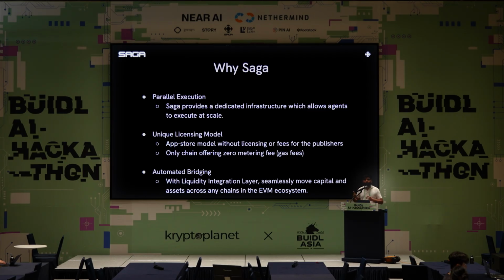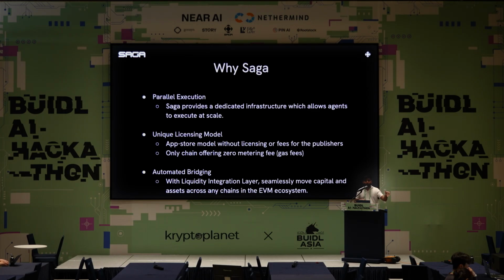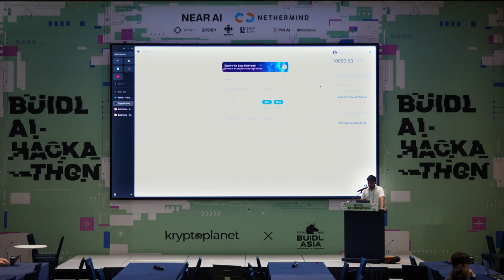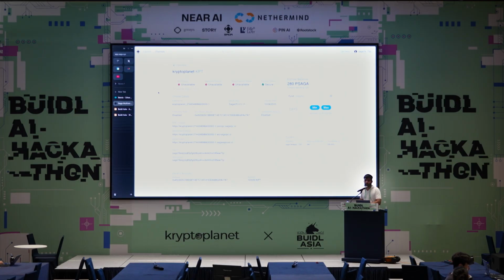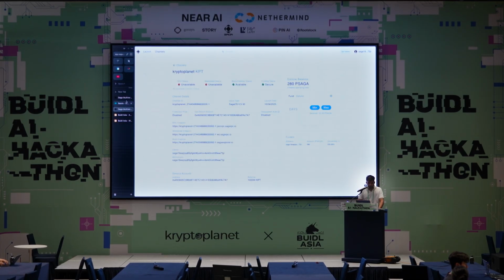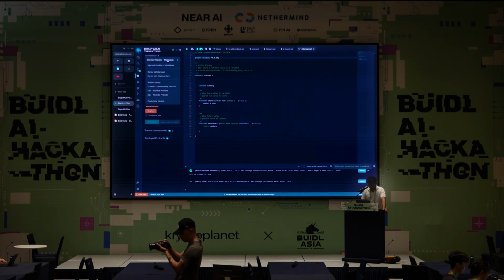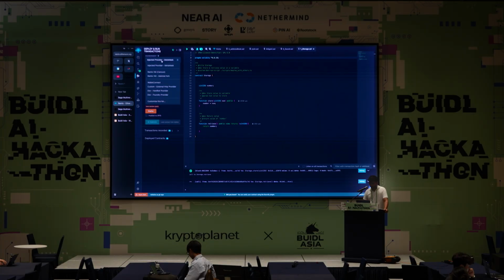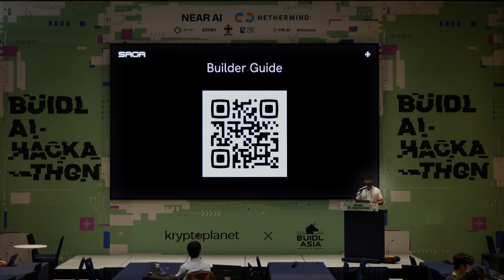[BUIDL AI 2025 Hackathon Workshop] Blockchains for AI Agents: Building Blocks for the Agentic Future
Speaker :
Jonathan Pereira (Saga)

Join us for the inaugural BUIDL AI Hackathon in Seoul, an event dedicated to building autonomous onchain agents to solve real use cases.

Hosted by KryptoPlanet, this hackathon kicks off on Friday afternoon, April 11st - with a closing ceremony and announcement of winners on April 13rd.

It is a 100% in person, three day hackathon.
The venue is Sky31 Convention, Lotte Tower in Seoul, Korea.

Come hack, learn, and build the future of onchain agentic systems with us!

서울에서 열리는 BUIDL AI 해커톤에 여러분을 초대합니다. 혁신적인 온체인(또는 오프체인) 에이전트를 구축하며 미래를 직접 만들어가는 순간을 경험하실 수 있습니다.

KryptoPlanet이 주최하고 NEAR AI가 파트너로 참여하는 이번 해커톤은 4월 11일(금) 저녁에 시작해 4월 13일(일) 우승팀 발표와 함께 마무리됩니다.

Build. Learn. Connect.

단순한 해커톤을 넘어 AI 에이전트의 가능성을 탐험하고, 새로운 기술을 익히며, 같은 비전을 공유하는 사람들과 협력할 수 있는 뜻깊은 자리에 함께해주세요.

Prizes : $59,500
Projects : NEAR AI, Nethermind, Gensyn, Story, Saga, Eigen Layer, PIN AI